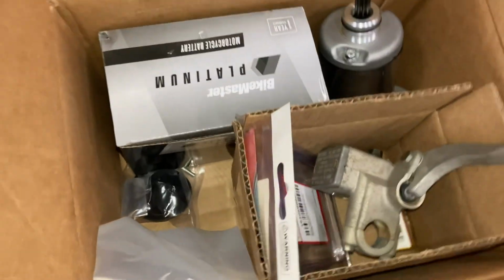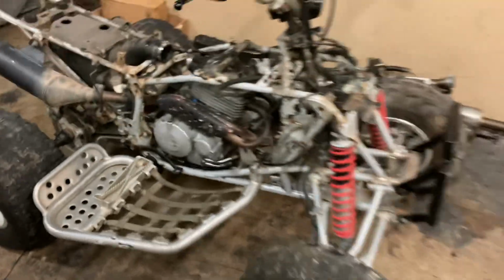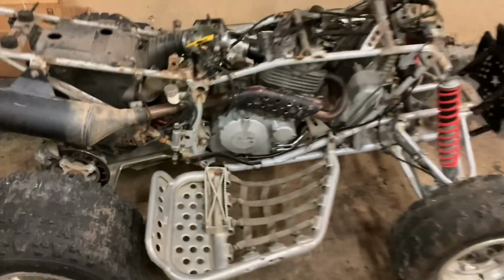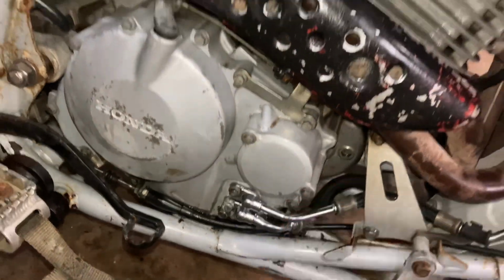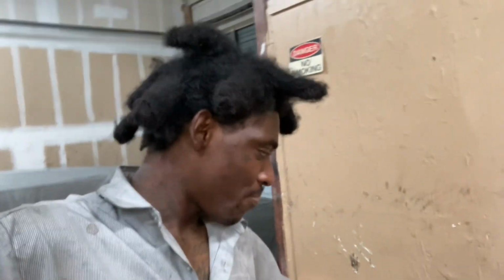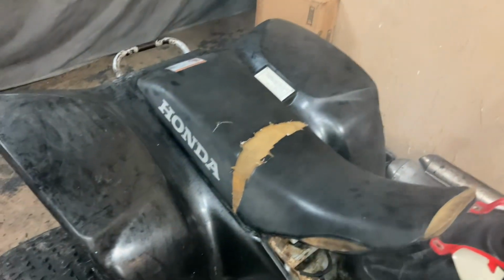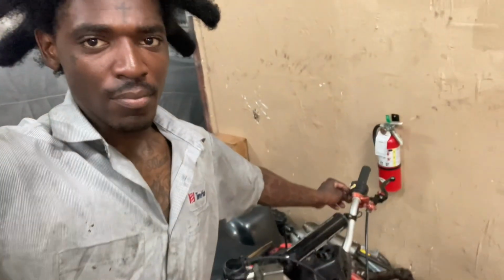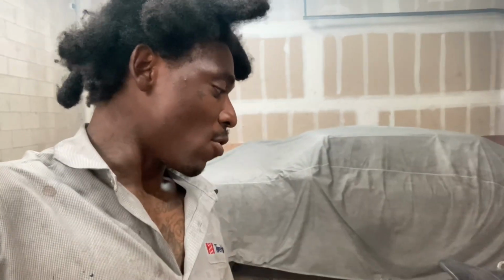His Motor Started Smoking After “TheVeeTouch” On The Trx400